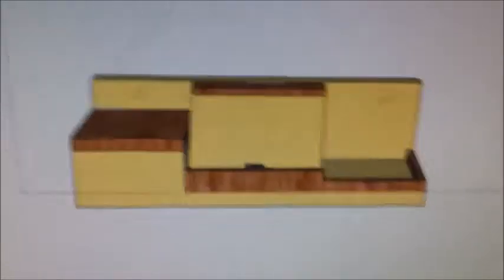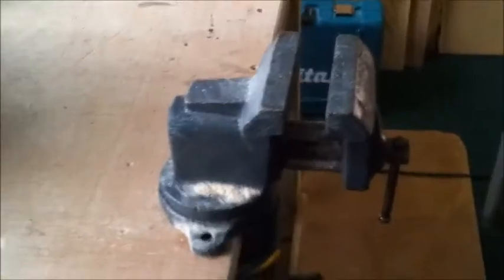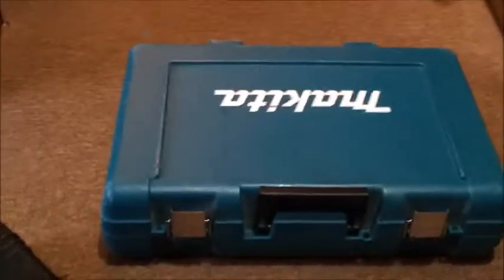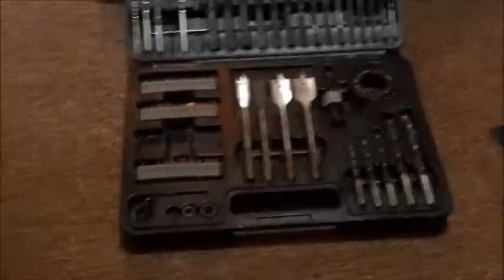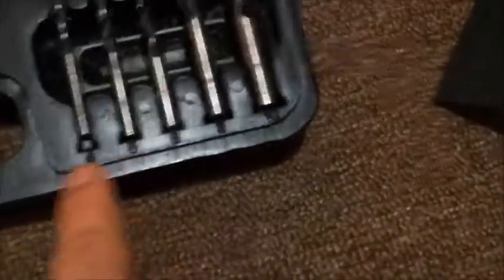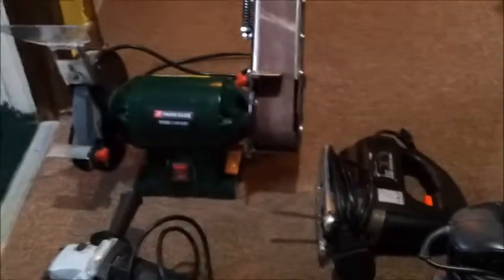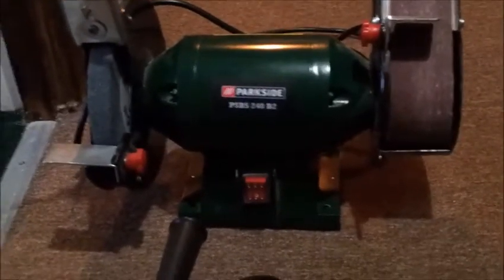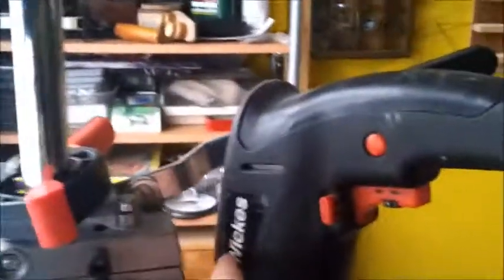WorkShop Tour (Kind of)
Sorry for a lack of video for the past 2 weeks and for that today was not a project video. Unfortunately I could not upload a project video today because my band saw blade died (snapped).

In today’s video I have a shop tour for you guys well kind of but any way. I made today’s video to show that you don’t need a workshop or fancy tools to start woodworking. I believe that anybody could start wood working. Even though I had a hard start on wood working I never gave up on my hobby when I first started making videos the only tools I had on my disposal where tools hand. So if you like wood working and you’re having a hard start right now don’t give up and look forwards that soon your tool collection will get bigger.

My top 3 favourite Uk DIY stores:

1.Screwfix
2.B and Q
3.Wickes

My top 2 favourite tool brands:

1.Forgesteel
2.Makita
3.Stanley